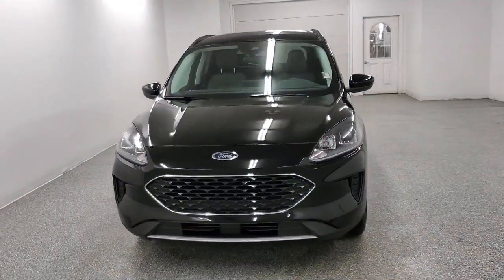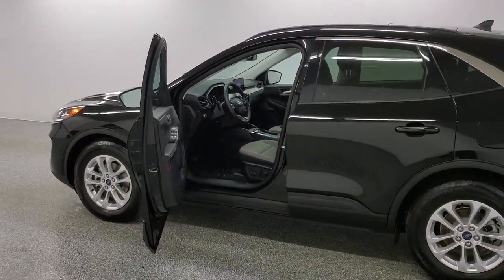2021 Ford Escape SE FWD Willard Attica Plymouth New Pittsburgh New Washington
2021 Ford Escape SE FWD Stock Number: M345A Vin:1FMCU0G66MUA26771.

Sharpnack Chevrolet is proudly serving our friends and neighbors in Willard, Attica, Plymouth, New Pittsburgh, and New Washington. or give us a call at for more information about this or any of our other vehicles.
Sharpnack Chevrolet
1330 S. Conwell Avenue